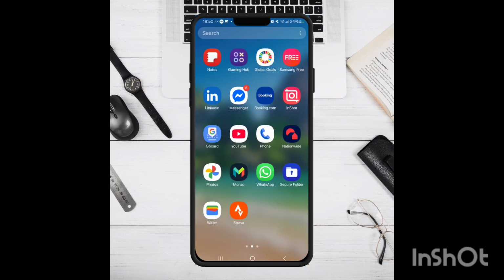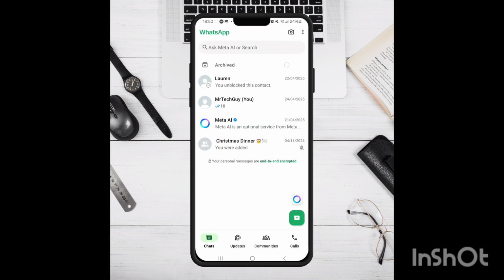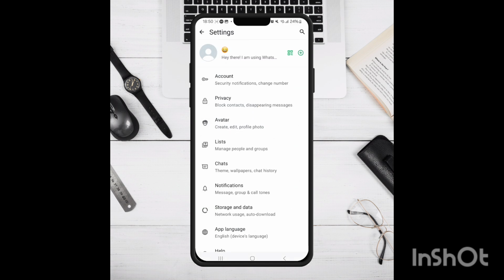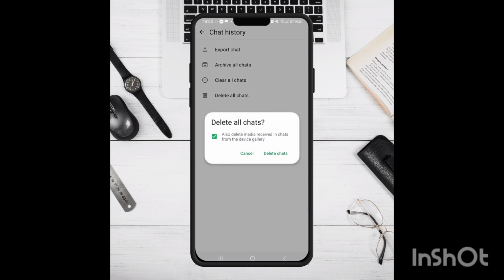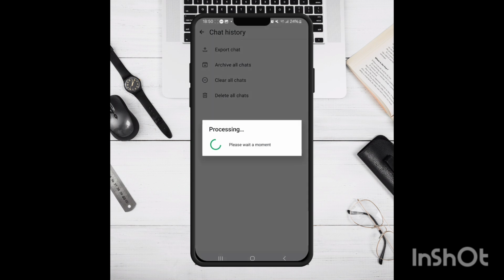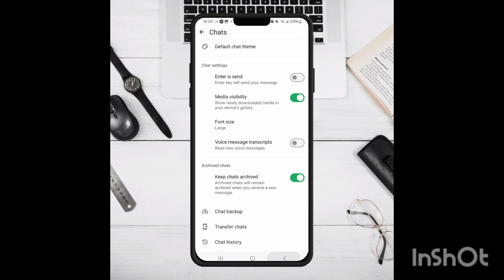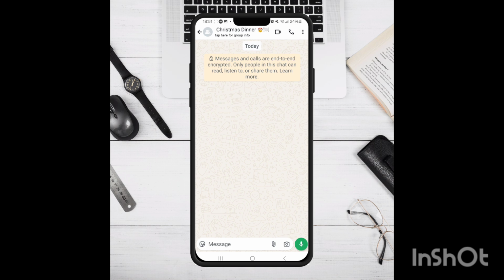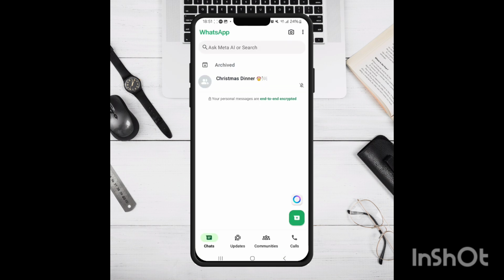How to Delete All Messages on WhatsApp - (2025)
If you're wondering how to delete all messages on WhatsApp, this quick tutorial will show you the easiest way to do it. Whether you want to clear all chats on WhatsApp, delete entire conversations on WhatsApp, or remove all messages without deleting the chat, I’ll walk you through the steps. This guide works for both Android and iPhone users. Learn how to clear chat history on WhatsApp, delete WhatsApp messages in bulk, and manage your storage easily by deleting old conversations. Stay organized and keep your WhatsApp clean by following these simple steps!